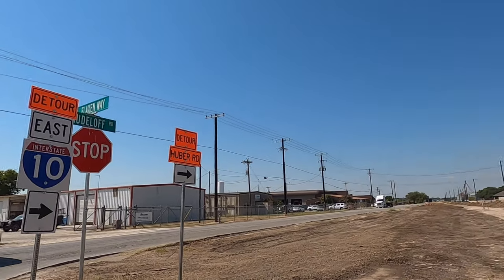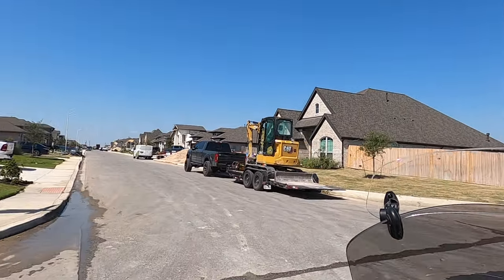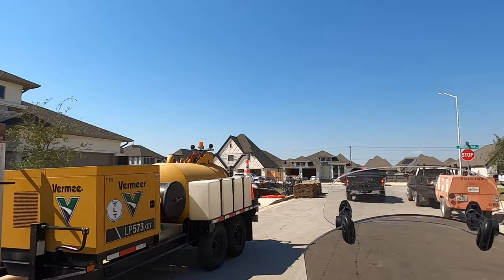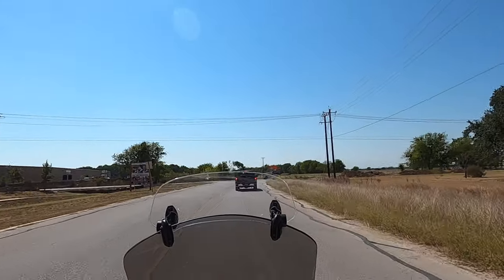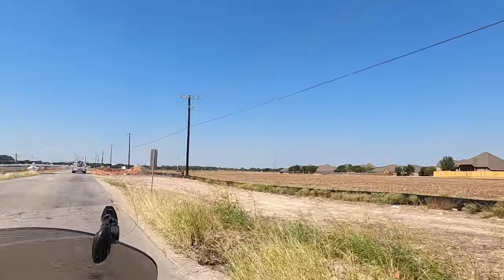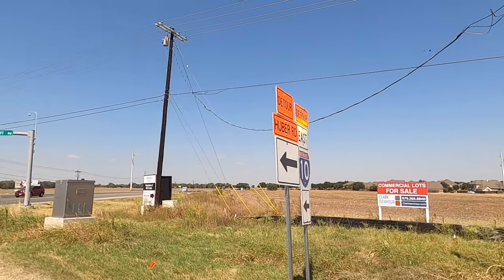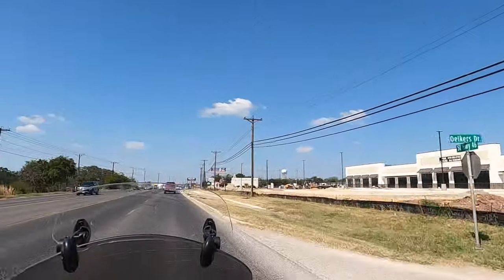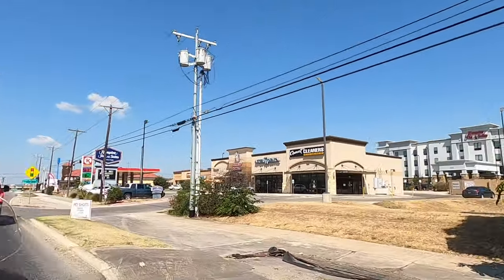Meadows at Mill Creek, Seguin Tx Motorcycle Tour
I have a client that getting ready to pull the trigger on one of the very discounted Perry Homes in this community. I wanted him to have all the information so I did a motorcycle tour of the community along with the drive to New Braunfels Tx.

I am a Realtor that helps people relocate to the area. Thanks, Jason Payne